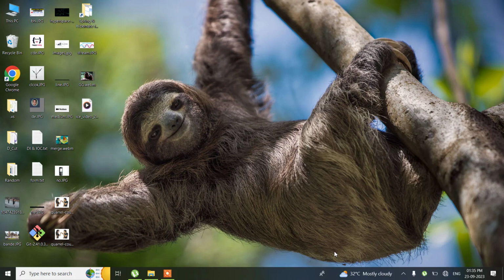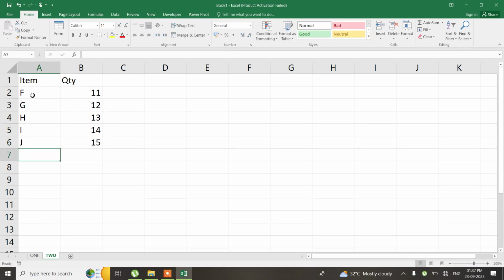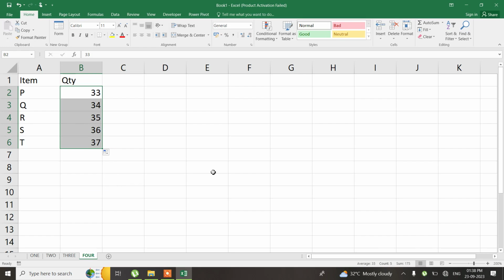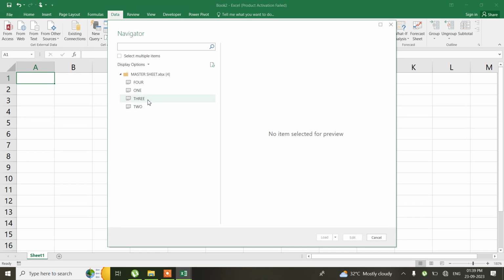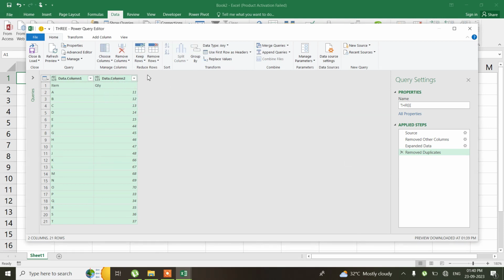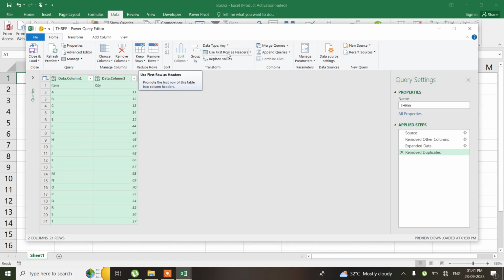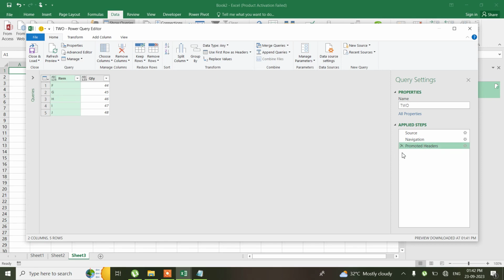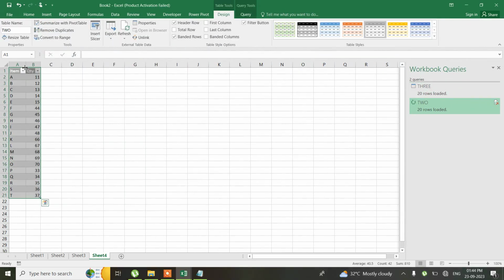Consolidate two or more excel sheets into one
Merging of two or more excel spread sheet into one final spread sheet